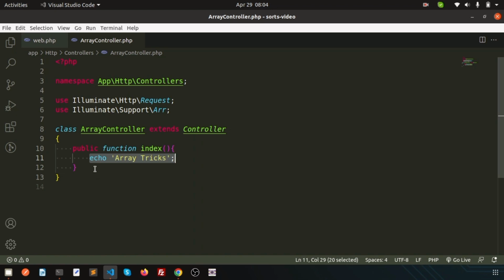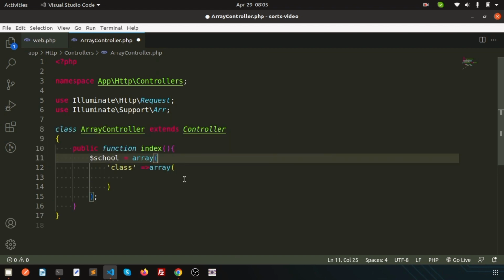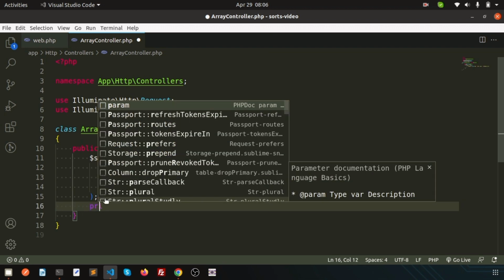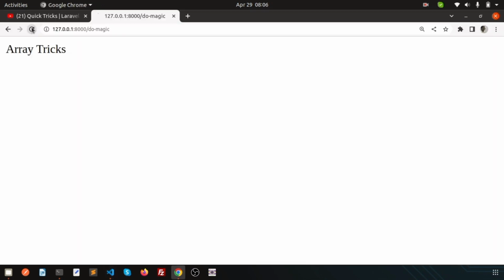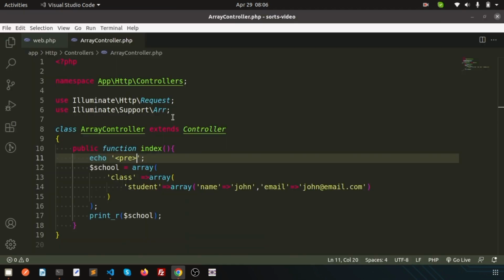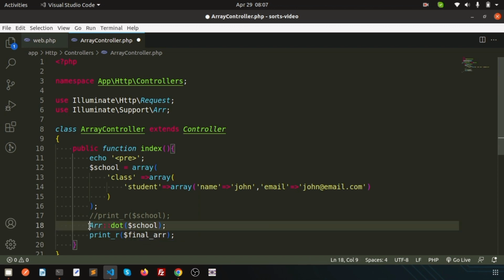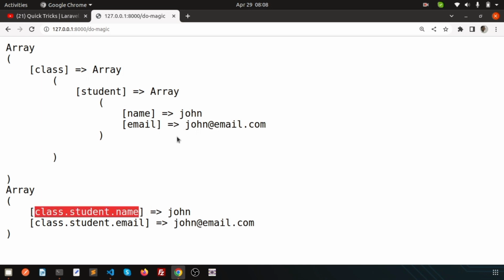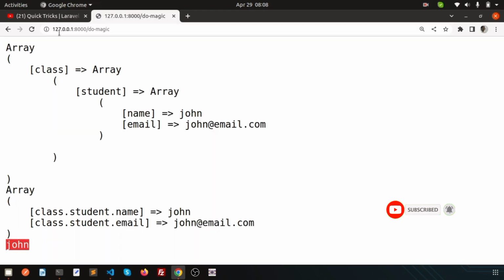Arr::dot() - Flattens a multi-dimensional array into a single level array | Array functions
Arr::dot() - Flattens a multi-dimensional array into a single level array | Array functions | Laravel Tutorial | Learning Points

Chapters:
00:00 Introduction
00:41 Create multidimensional array
02:23 Include Support for Array
02:44 Use dot function
04:10 Conclusion and Next Topic